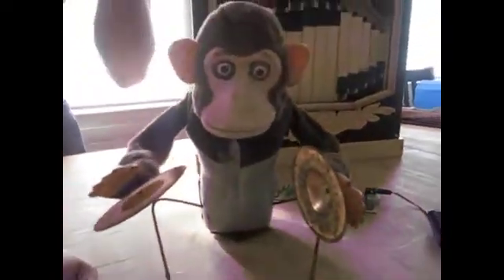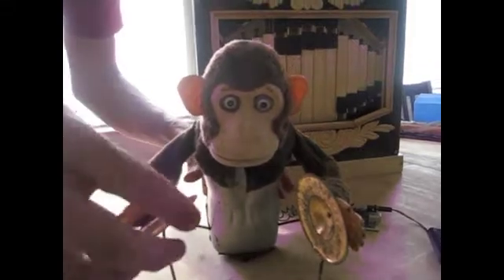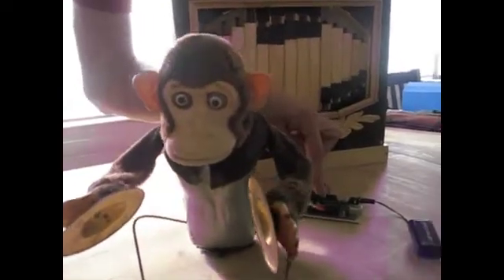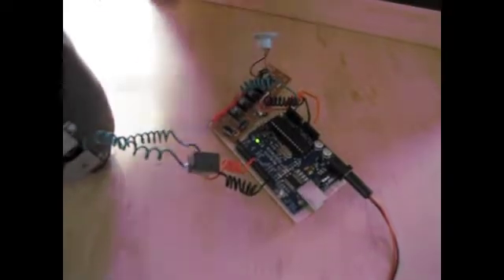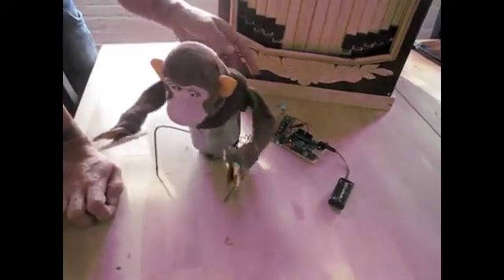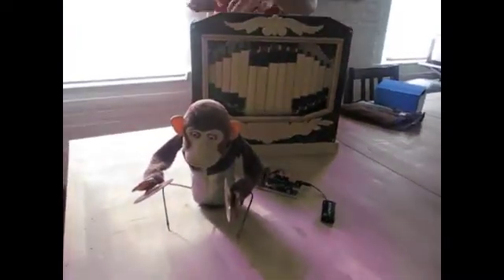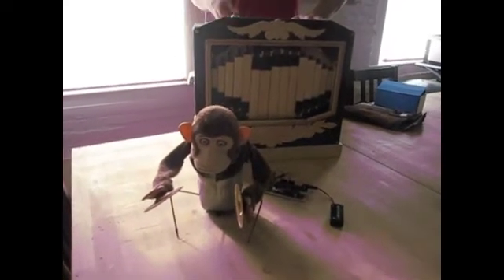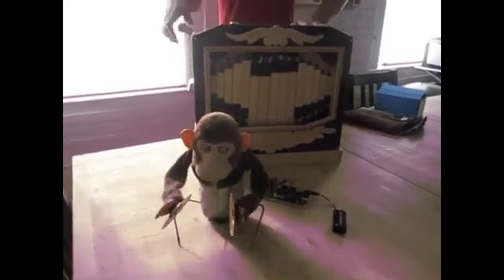Arduino Monkey Makeover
This is my new finished project. An antique broken toy monkey that I brought back to life. I added a few contemporary accessories. An Arduino microcontroller, a 5 volt DC relay,  and an amplified microphone